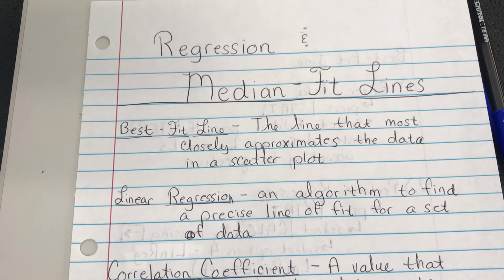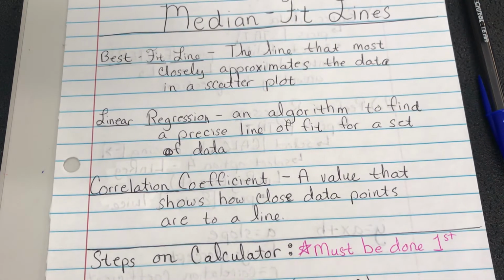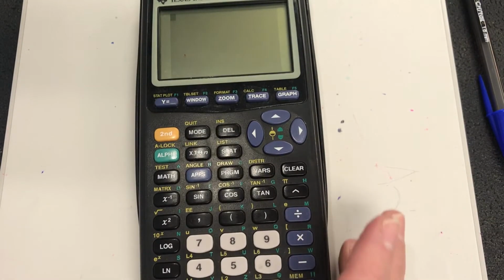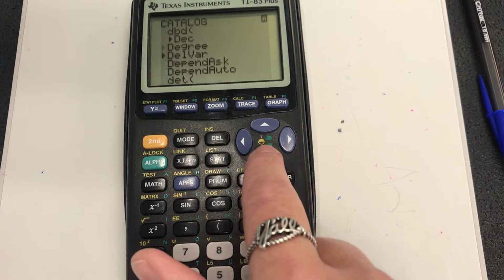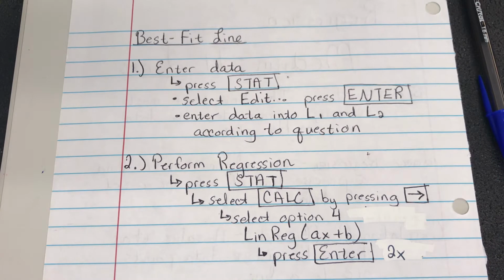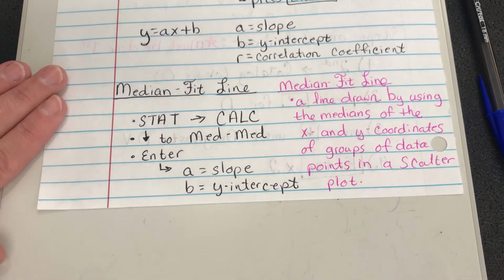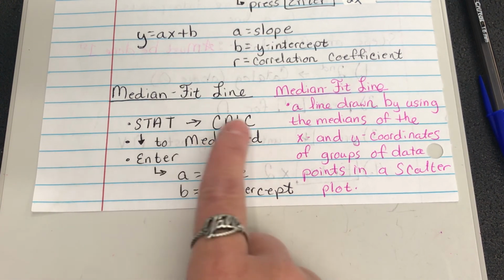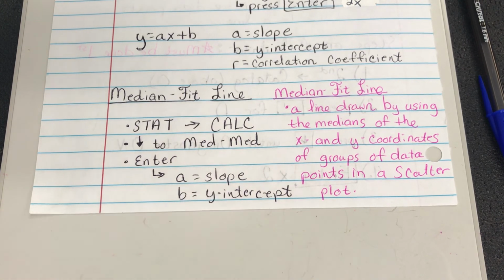Regressions & Median-Fit Lines